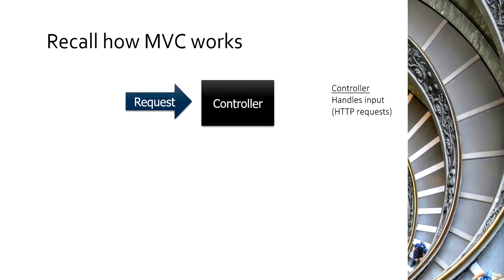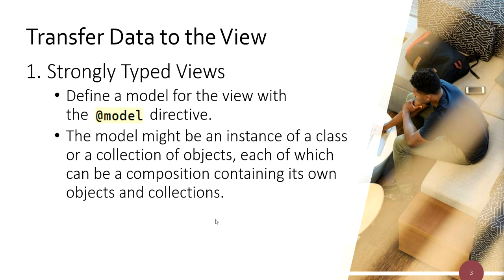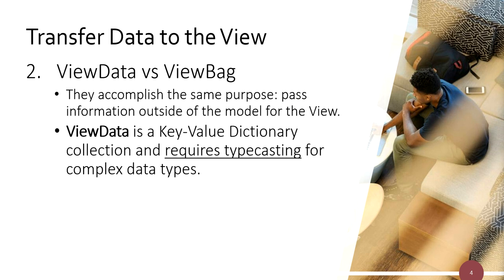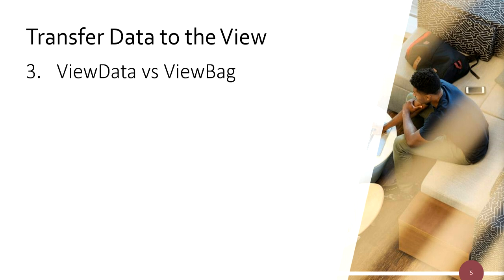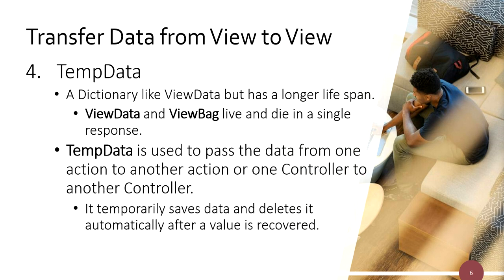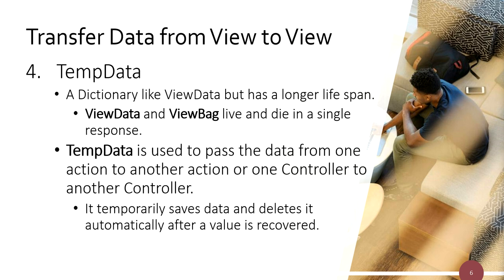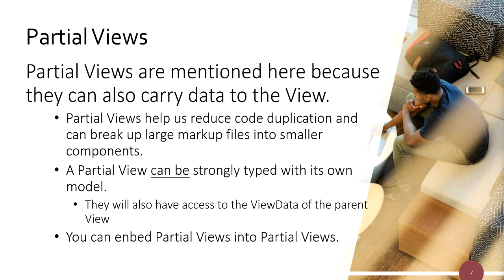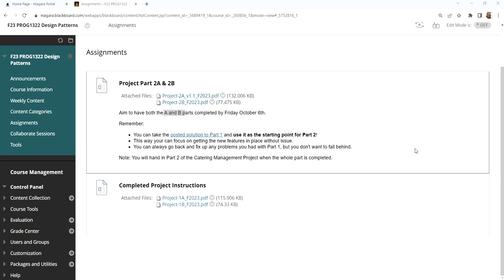F23 PROG1322 04.4 Discussion - Passing Data to the View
PowerPoint and discussion of various ways to pass data from controllers to views.

@model, ViewData, ViewBag, TempDate, Partial Views...

What's is all about Alfie?

Sorry for the typos!  I literally made this 2 PowerPoint min. before starting class and doing the recording.